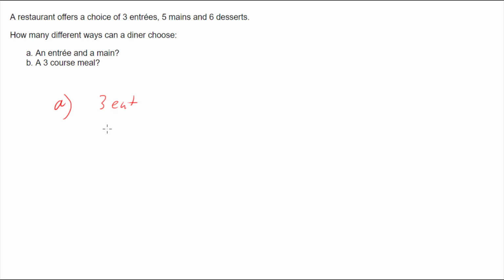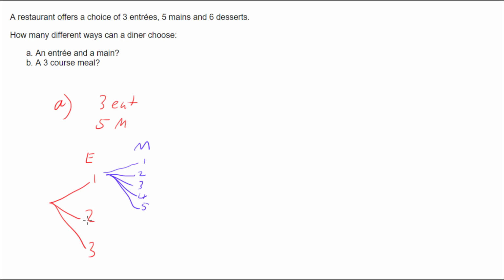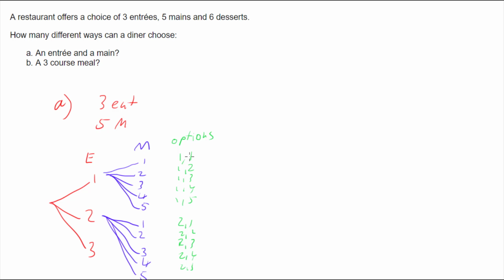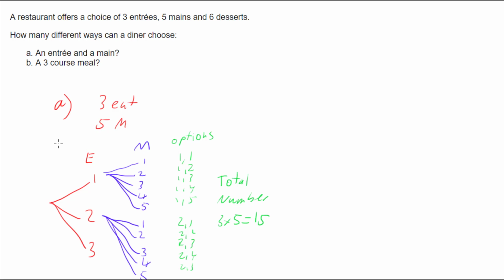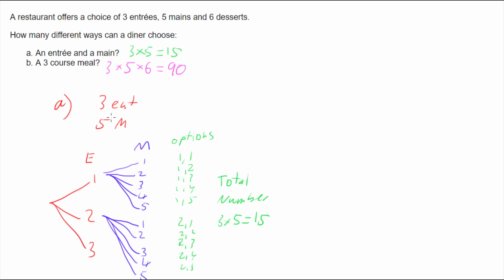Multiplication Principle 1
This video demonstrates with an example how the multiplication principle works and how to use it do determine the number of selections available.